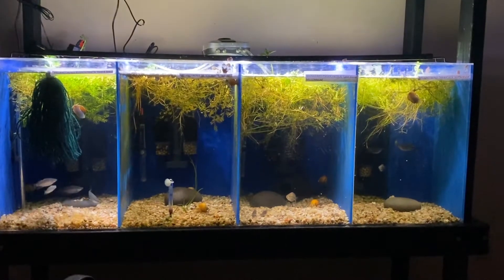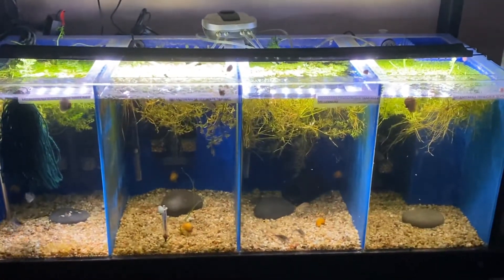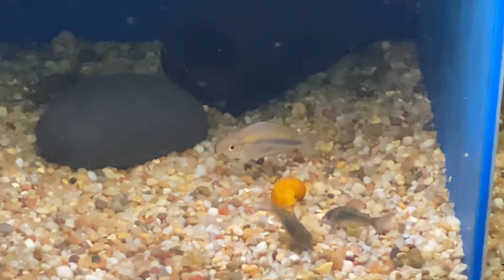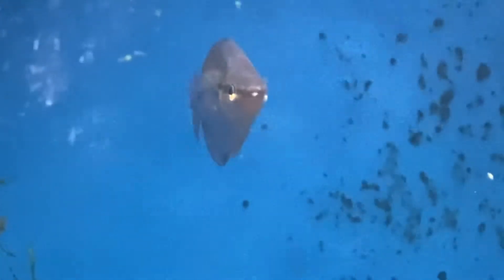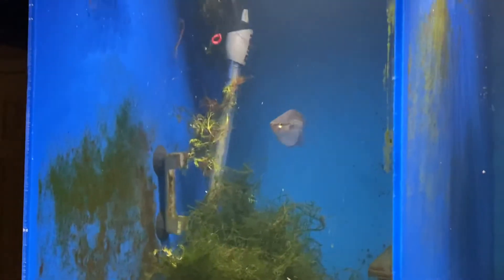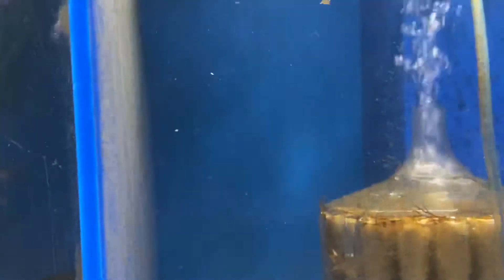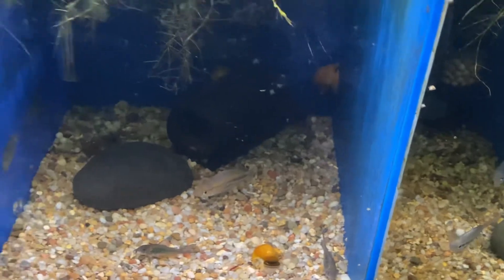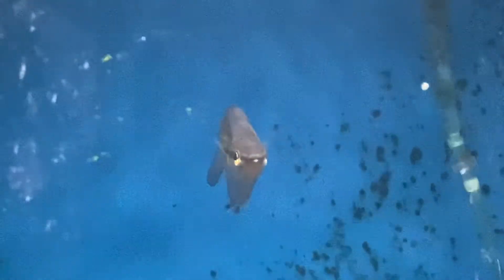RAINBOW ROOM UPDATE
A walk through while feeding. The water was changed and algae scrubbed earlier so fish are clearly visible. The former ‘sizing Rainbow fish aka Dan’ included in the tour. Thanks 🙏🏼